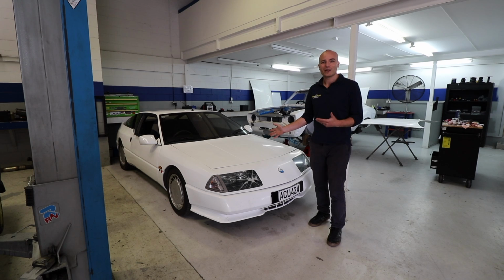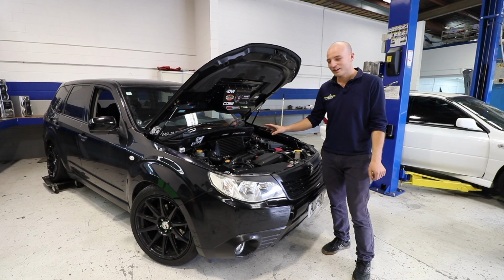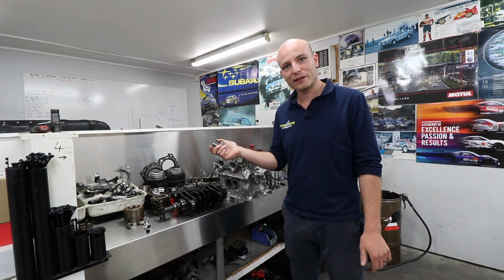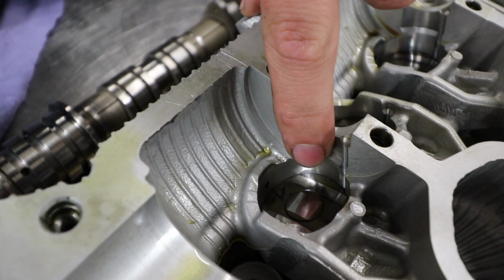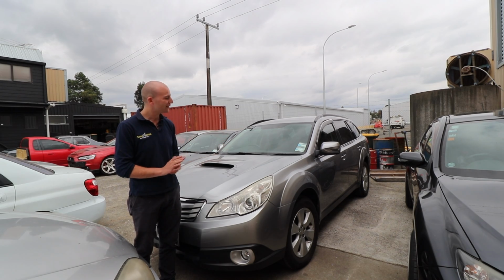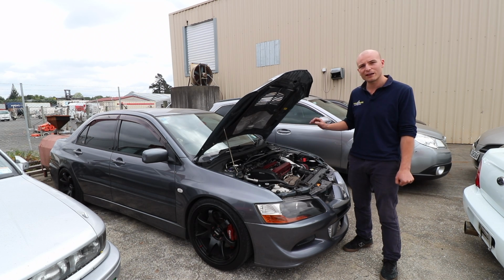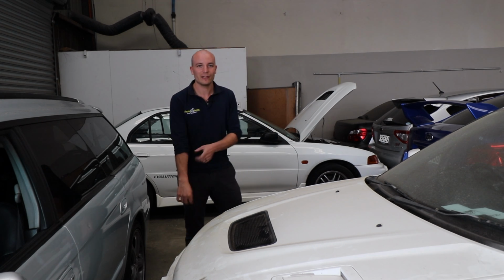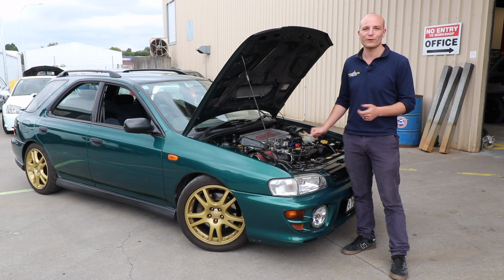350HP WRX Wagon, Big engine builds, V8 Turbo 1UZ and more [PBMS Update - March 2019]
Possum Bourne Motorsport workshop update for March 2019.

We check out a Renault Alpine that's in for a tune after engine rebuild and EFI conversion.

Next up are a pair of GC8 WRX STI coupes. One getting a big turbo setup with a Garrett GT3582R after an engine rebuild, and the other getting a good engine tidy up.

The XT Forester that's just had a TOUGH engine build, pushing out 250kw+ (350hp) at the wheels through an automatic transmission.

The engine room is full of big builds at the moment including a 4B11, Evo 4 4G63, 2x EJ207 and big power EJ257 with a closed deck block.

Tamsyn's Version 5 WRX GF8 has had a solid upgrade, now producing 225kw (300hp) at the wheels with an STI turbo/intercooler combo and all the supporting modifications.

SpooldSTI is coming together with the EZ30R cylinder heads almost complete.

Project Sikace is developing with the turbo fitting just about complete.